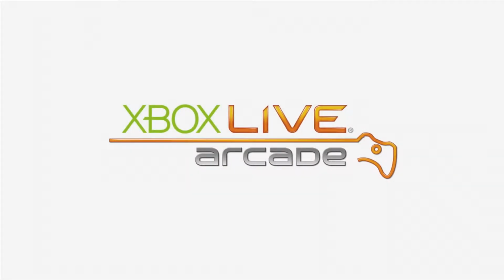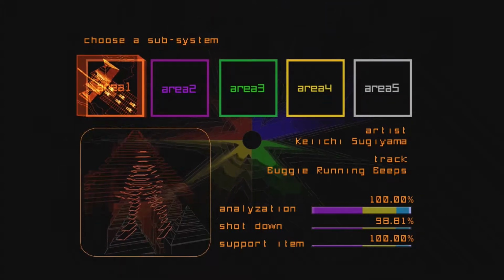Xbox 360 REZ HD by Sega - PLAY and CHAT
GAMEPLAY from REZ HD on the XBOX 360 by SEGA.